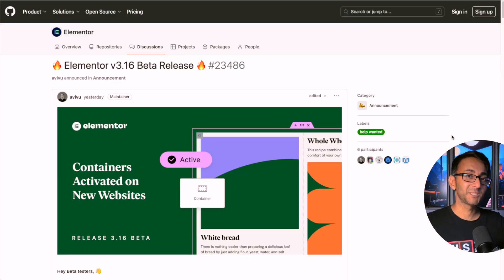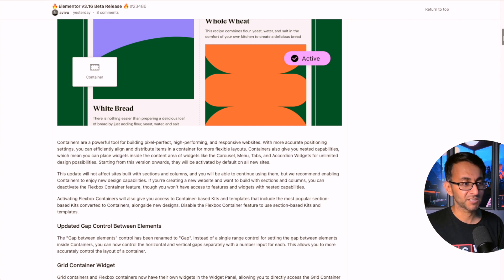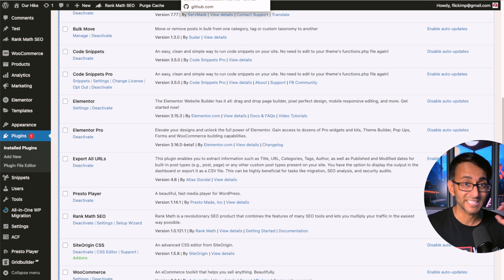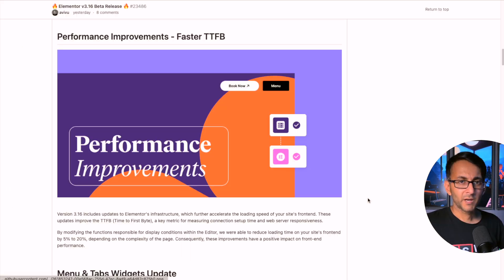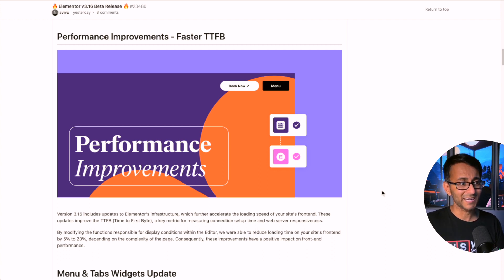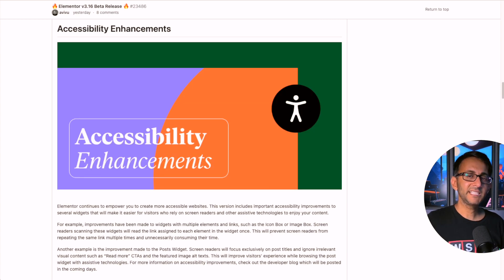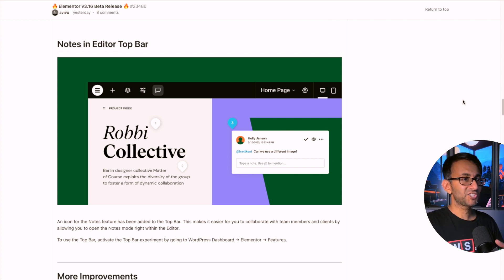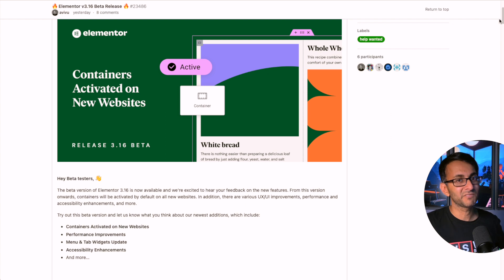Elementor 3.16 Beta First Look - Elementor Wordpress Tutorial